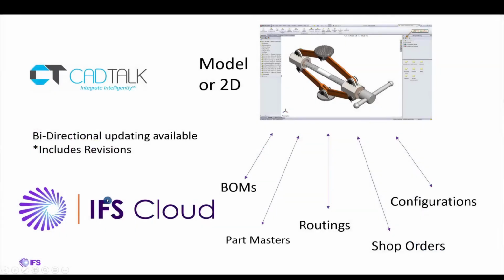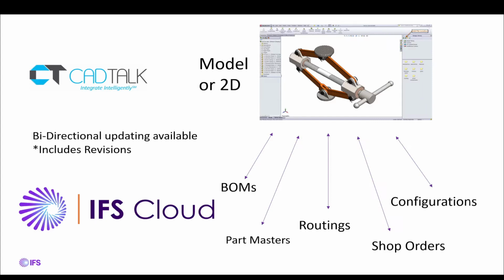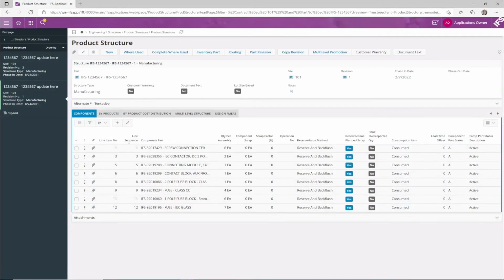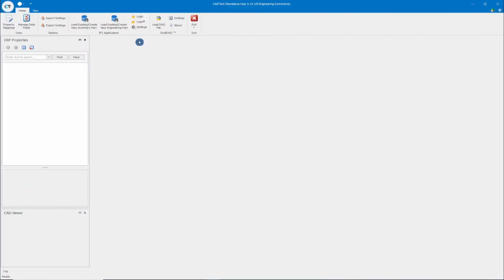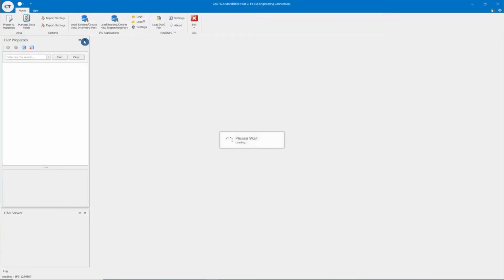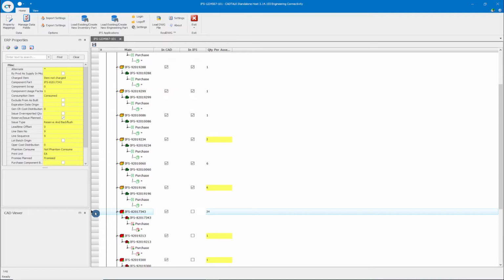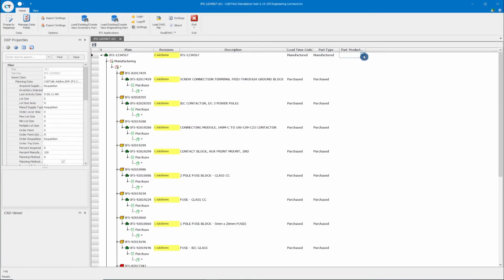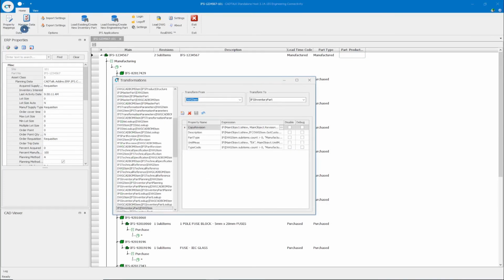Eliminate Costly Manufacturing Errors! Transform AUTOCAD into IFS Cloud!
Don't link your AutoCAD to IFS Cloud!    You don't want to store manufacturing data in your AutoCAD Drawing It has no place there.  IFS Cloud runs your entire manufacturing process.  Let AutoCAD and IFS Cloud each do their respective job.  CADTALK ERP translates AutoCAD data into IFS Cloud Inventory Parts, Product Structures, and routings with the push of a button using artificial intelligence.  CADTALK ERP eliminates costly errors, reduces manual data entry and labor costs, cuts lead times, and speeds time to market giving manufacturers an advantage in that competitive markets.  See how CADTALK ERP can help your business